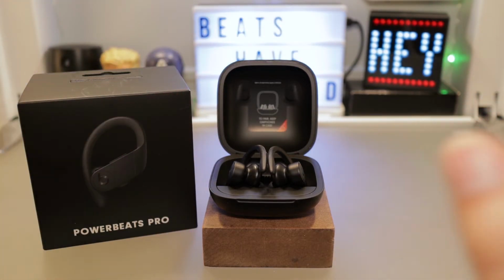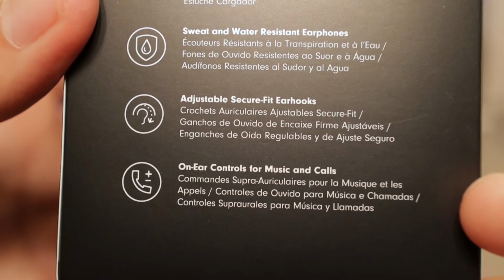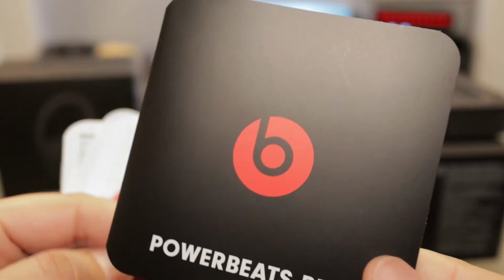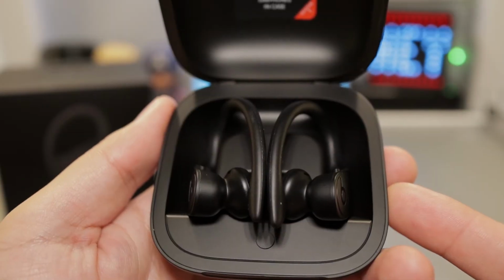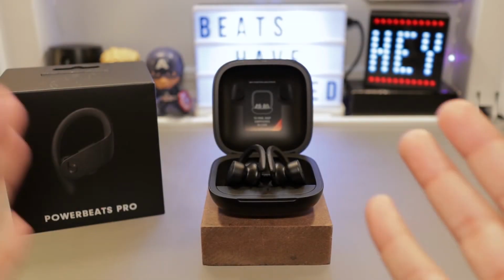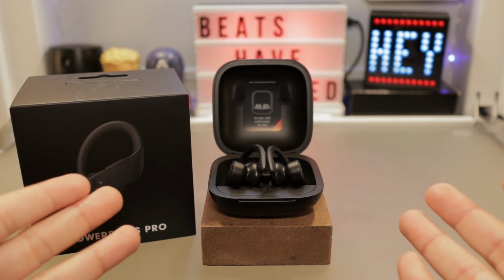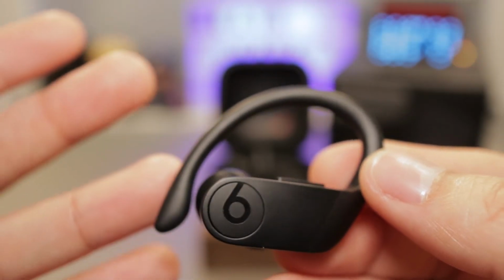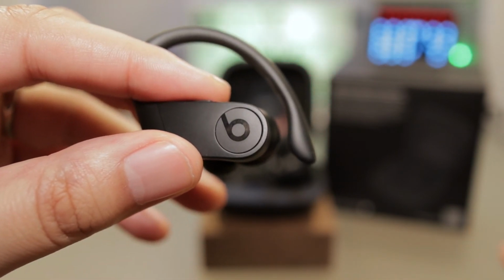Apple PowerBeats Pro Truly Wireless Earbuds Review - Plus Giveaway!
The PowerBeats Pro are FINALLY HERE!!!  I have been anxiously waiting for Amazon to deliver them.  This will be a review that you don't want to miss.  We're doing a first for YouTube.  We're taking a look at these from the perspective of an Android user.  It's going to be GREAT.

Products:
Powerbeats Pro Totally Wireless Earphones:

Set-
ErgotronHome Workspace Wall Mounted, Standing Desk

Lighting-
Philips Hue White A19 4-Pack 60W:

Canon EOS M50 Mirrorless Camera Kit:
Albott 70" Travel Portable DSLR Camera Tripod Monopod Flexible Head for Canon Nikon with Carry Bag:

Audio-
Sony ECMCS3 Clip style Omnidirectional Stereo Microphone:

Other Cameo Products-
Divoom Timebox mini portable:

Music/SFX I use - AMAZING for YouTubers

Support me and my channel by using the links provided.